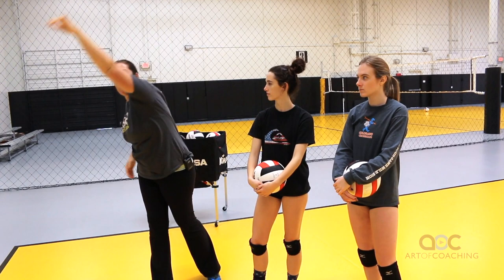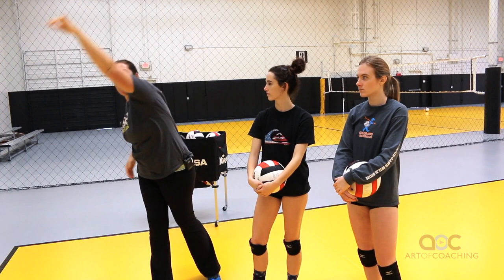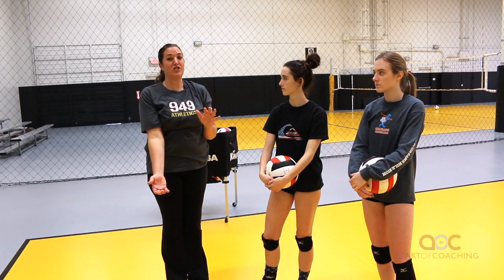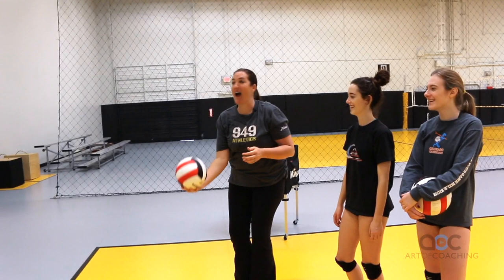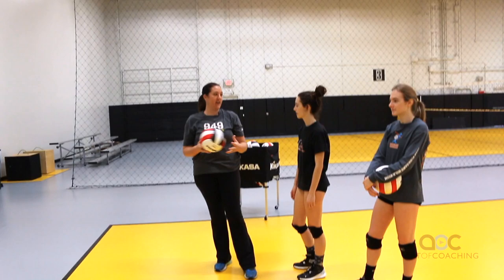AVCA Video Tip of the Week: Home Spiking Practice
You don’t have to wait for volleyball practice to work on your spiking. As Cary Wendell Wallin explains here, all you need is a wall or a garage door. Or a friend.

Watch the video to hear what she has to say about emphasizing a high reach, upper body rotation, the right kind of toss to yourself (NOT like a serve toss) and practicing hitting a deeper ball rather than one that’s straight down.